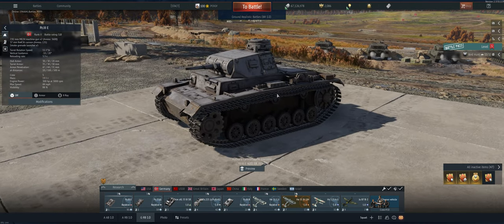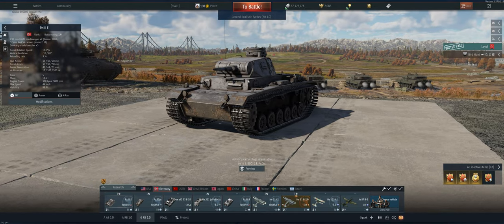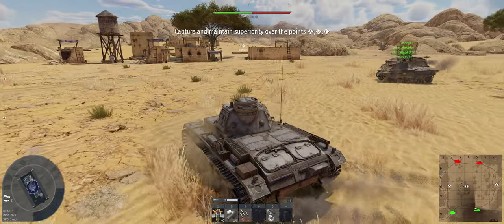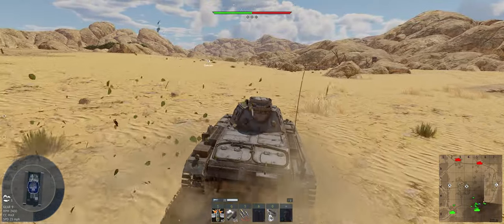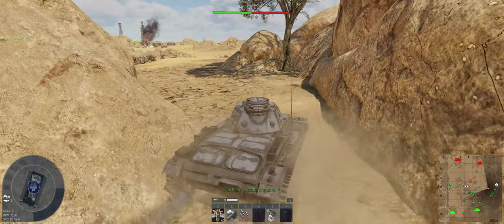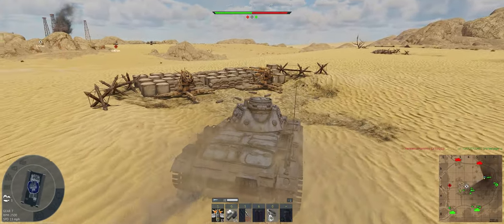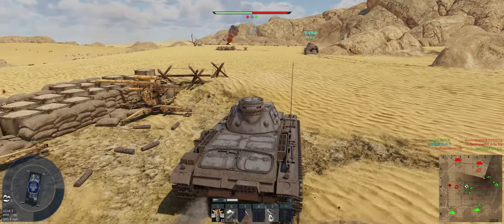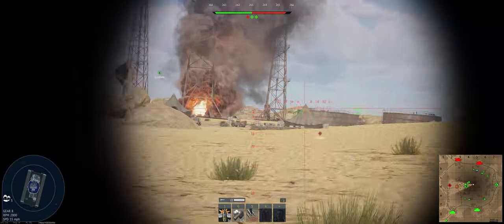Pz.III E 8 Kill Walkthrough Ground Realistic War Thunder